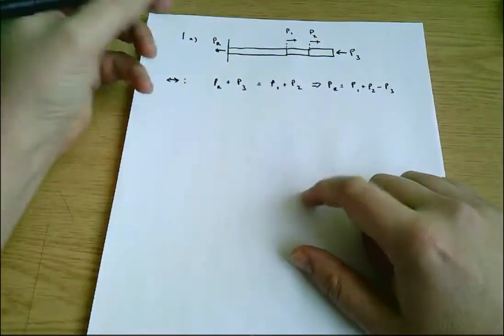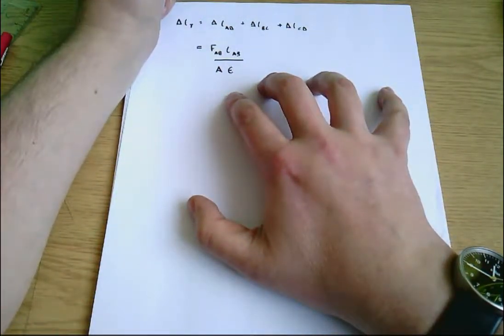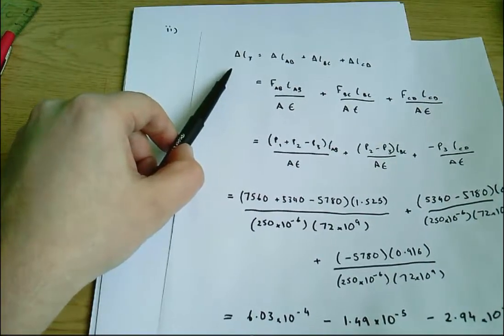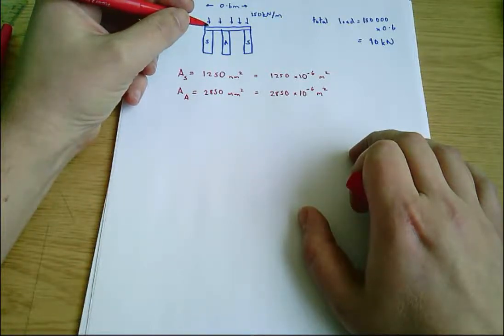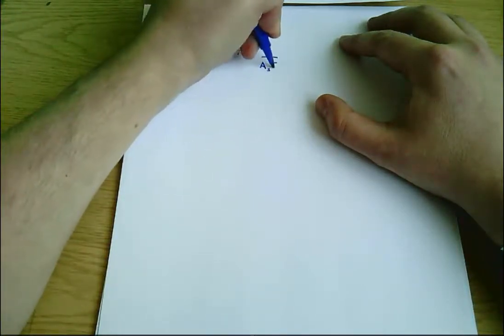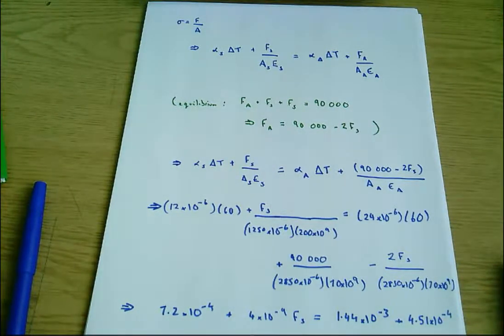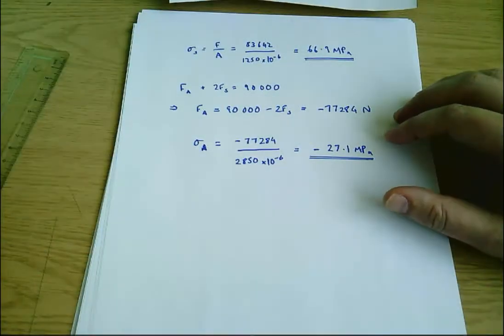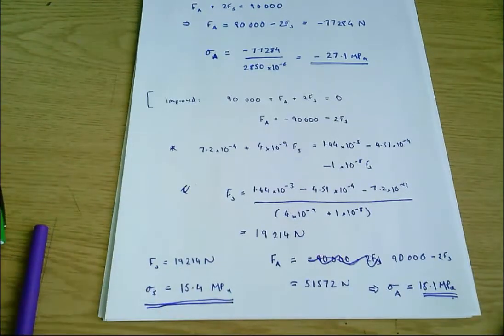ENG_5_443 2019 exam q1 - stress and strain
This is question 1 from the 2019 ENG_5_443 exam at LSBU. It covers stress and strain, thermal stress, the method of sections, compatibility conditions and equilibrium.